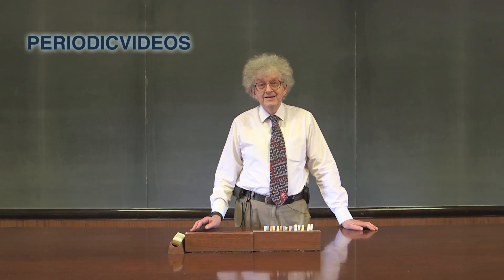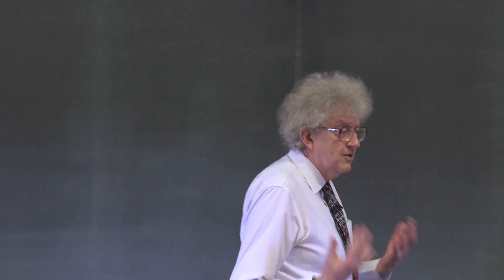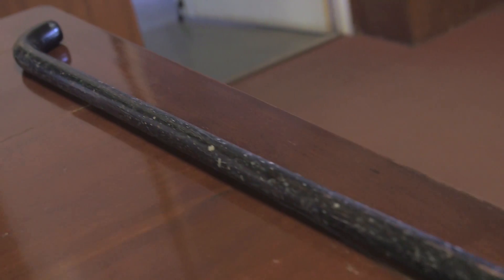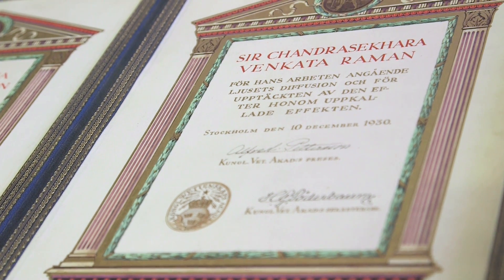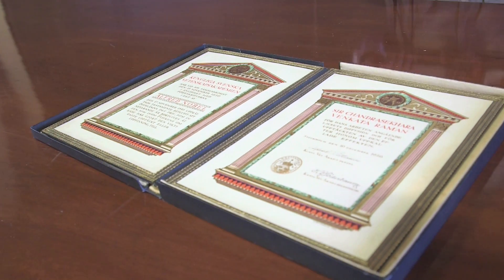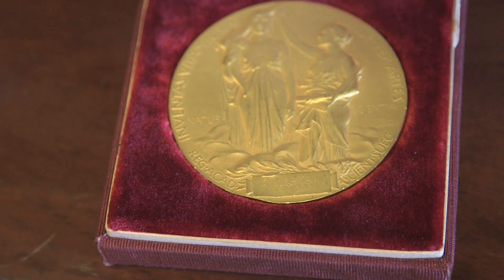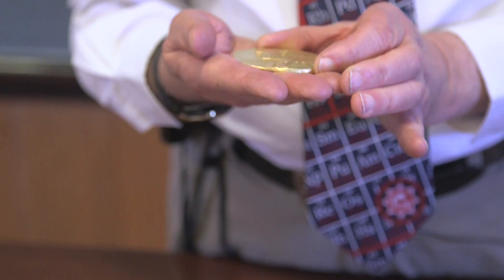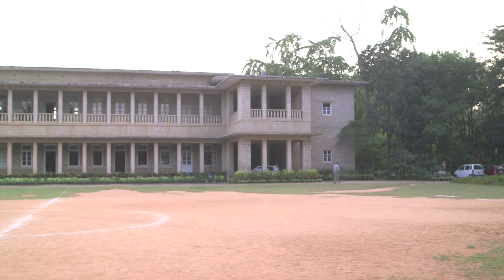Raman's Nobel Prize (and walking stick) - Periodic Table of Videos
The Professor shares some treasures from the life of great scientist and 1930 Nobel Prize winner, CV Raman.
(Brady's new channel)